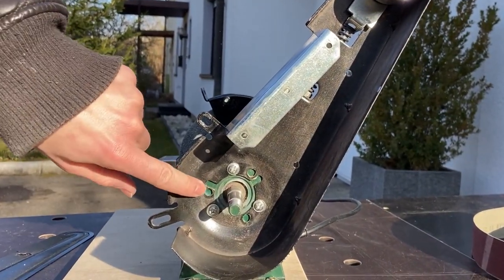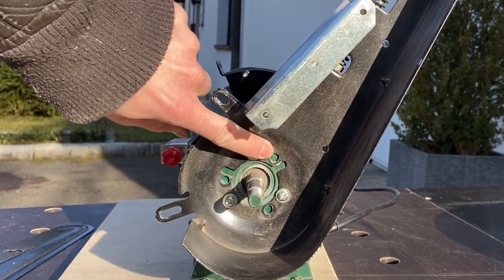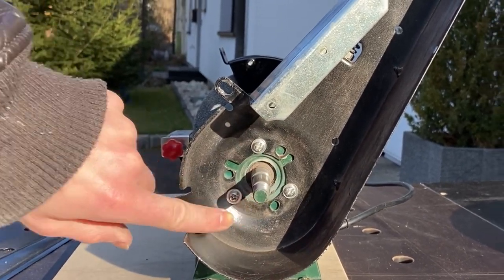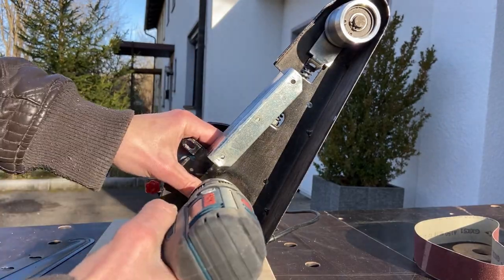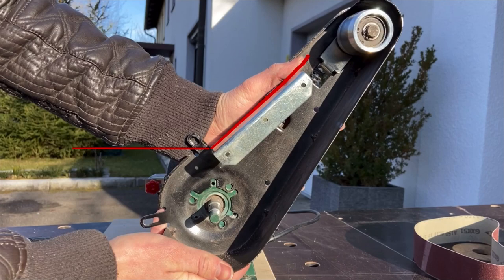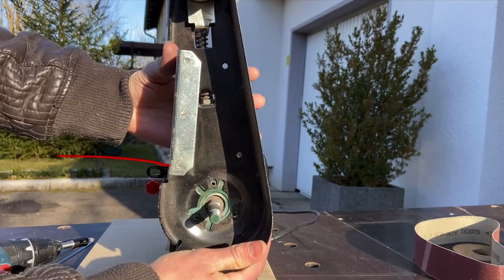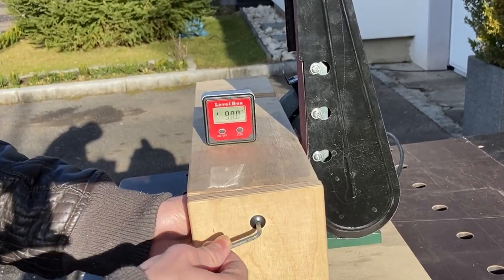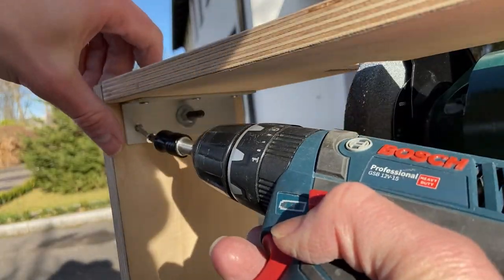Parkside Beltsander/ -grinder PSBS 240 I 90° Modification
After my knifemaking video some comments asked for an explanation on my belsander modification. So there you go, it´s simple so I just made a short video on that.
For further questions just use the comments.